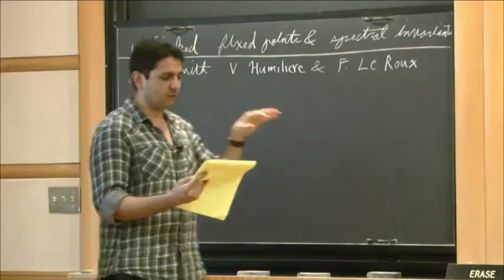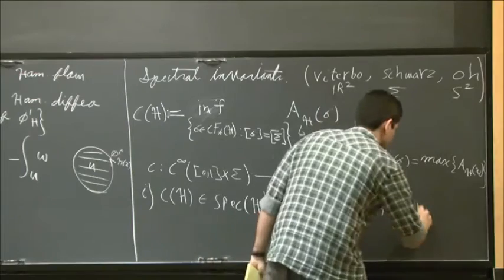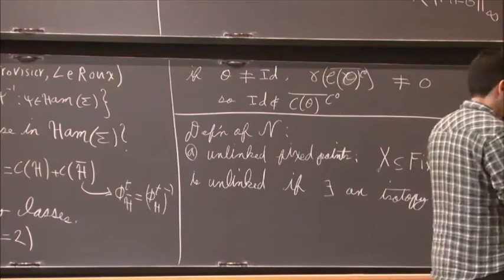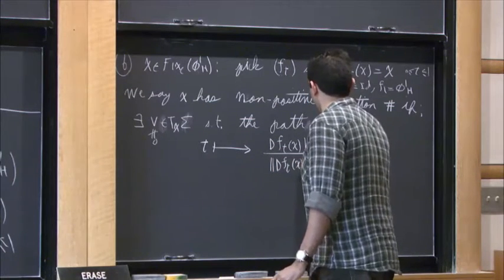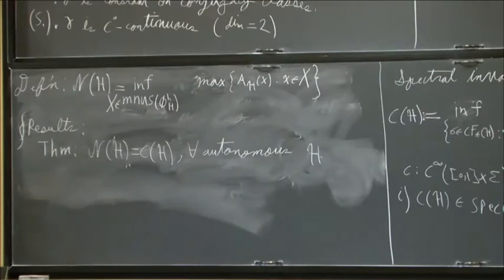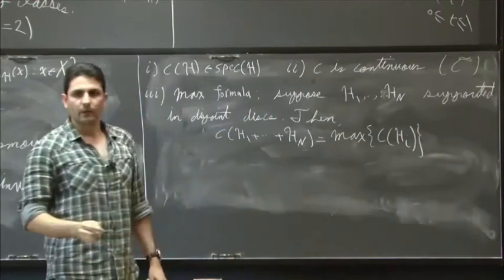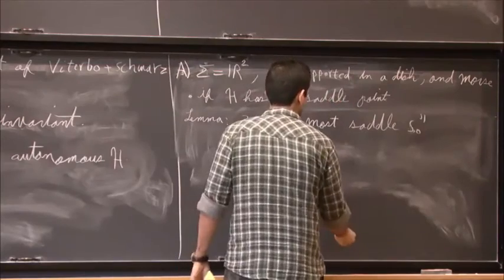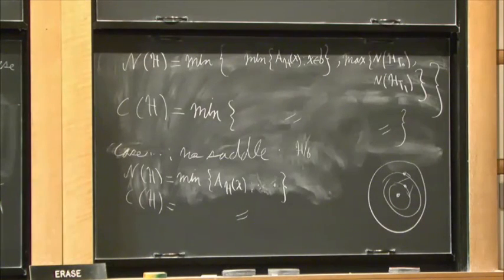Unlinked fixed points of Hamiltonian...spectral invariants - Sobhan Seyfaddini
Sobhan Seyfaddini
Hamiltonian spectral invariants have had many interesting and important applications in symplectic geometry. Inspired by Le Calvez's theory of transverse foliations for dynamical systems of surfaces, we introduce a new dynamical invariant, denoted by NN, for Hamiltonians on surfaces (except the sphere). We prove that, on the set of autonomous Hamiltonians, this invariant coincides with the classical spectral invariant. This is joint work with Vincent Humilière and Frédéric Le Roux.